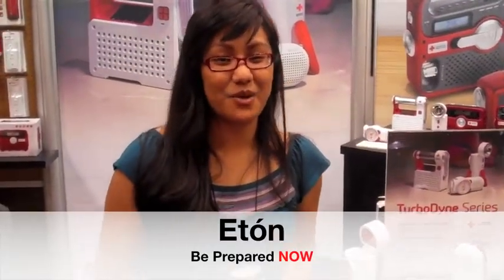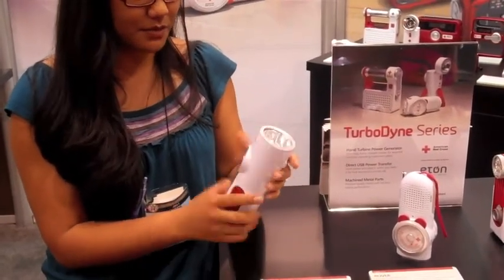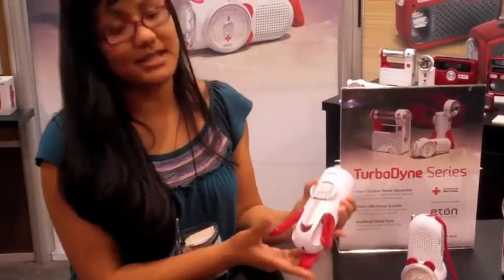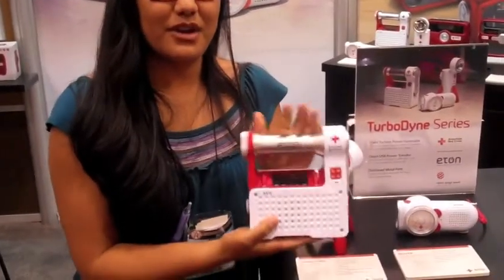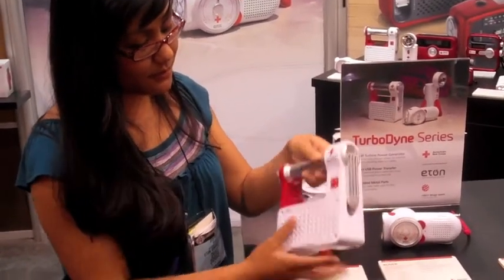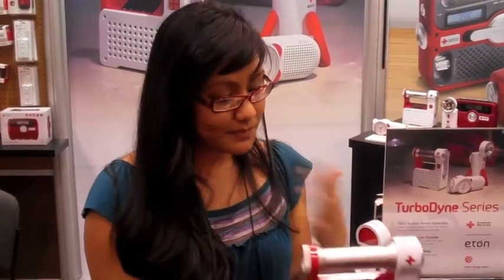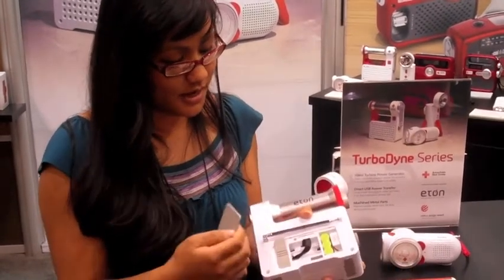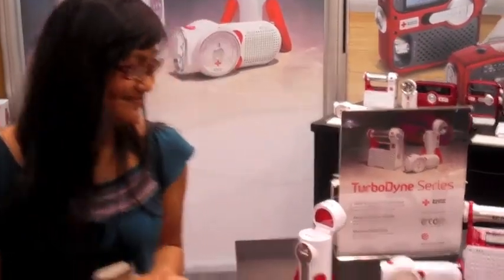etón corporation at National Hardware Show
A presentation of the etón corporation's TurboDyne Series of American Red Cross licensed safety products.